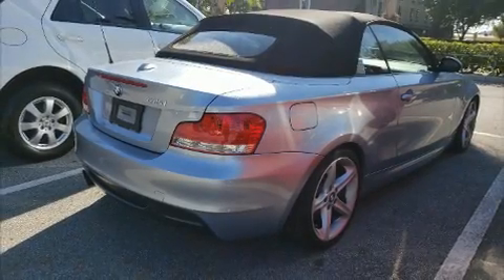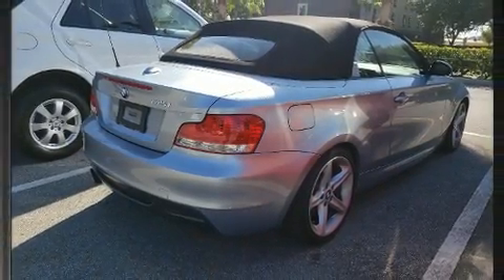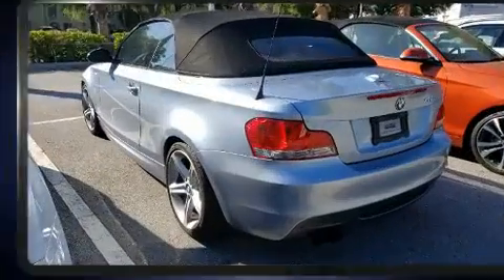2008 BMW 1 Series 135i in Lakeland, FL 33809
Step into the 2008 BMW 135i. This 2 door, 4 passenger convertible still has less than 80,000 miles! BMW made sure to keep road-handling and sportiness at the top of it's priority list. Smooth gearshifts are achieved thanks to the 3 liter 6 cylinder engine, and for added security, dynamic Stability Control supplements the drivetrain. The engine breathes better thanks to a turbocharger, improving both performance and economy. BMW infused the interior with top shelf amenities, such as: variably intermittent wipers, an outside temperature display, a headlight cleaning system, tilt and telescoping steering wheel, heated door mirrors, a power convertible roof, and power windows. Audio features include a CD player with MP3 capability, and 10 speakers, providing excellent sound throughout the cabin. Passenger security is always assured thanks to various safety features, such as: dual front impact airbags with occupant sensing airbag, knee airbags, integrated roll-over protection, traction control, brake assist, anti-whiplash front head restraints, ignition disabling, and 4 wheel disc brakes with ABS. We have a skilled and knowledgeable sales staff with many years of experience satisfying our customers needs. We'd be happy to answer any questions that you may have. We are here to help you.